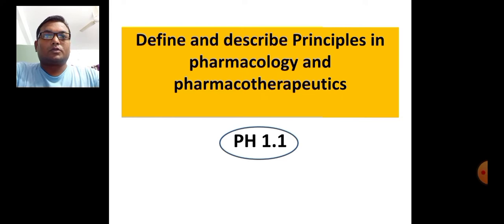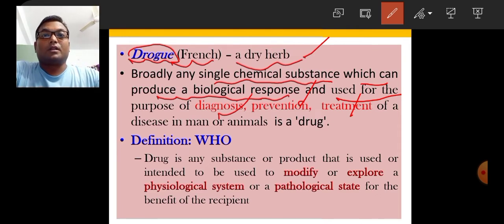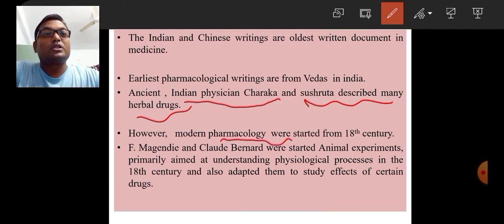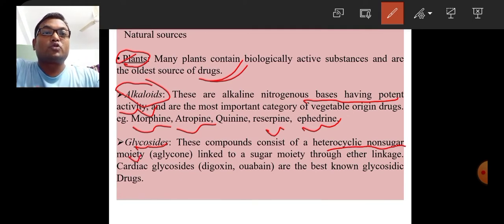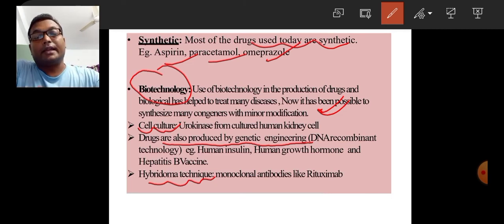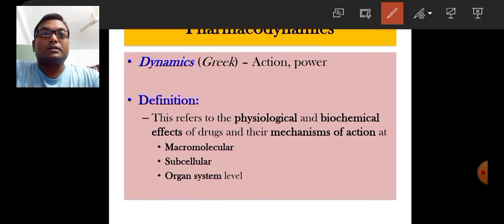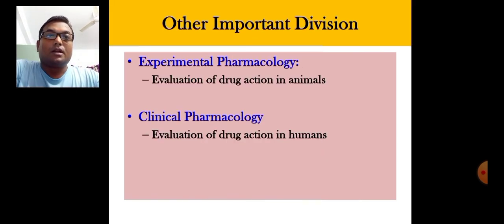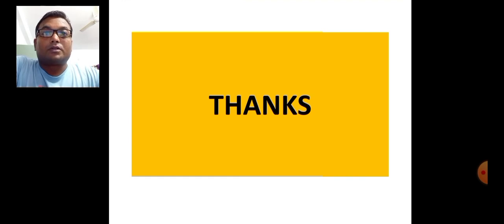Pharmacology:General Introduction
Dr.Rajesh Pharmacology solution
General Introduction to pharmacology
Topic covered
# Definition of pharmacology
# Definition of Drug
# History of pharmacology
# Sources of drug
# Sources of drug information
# Devision of pharmacology
# who is father of pharmacology
OTC drug
# orphan drug